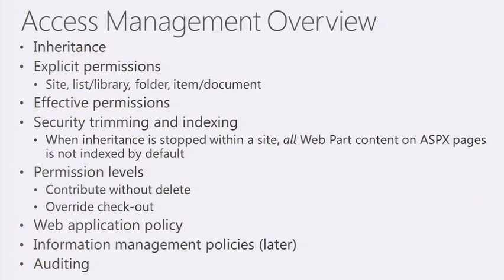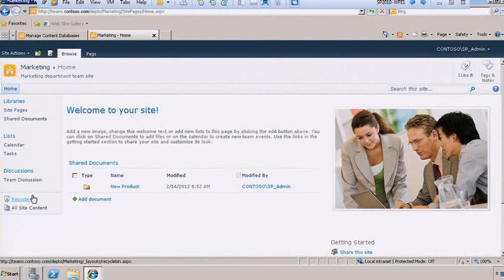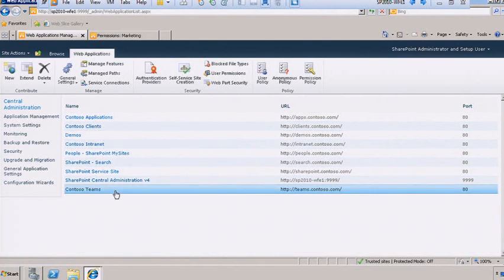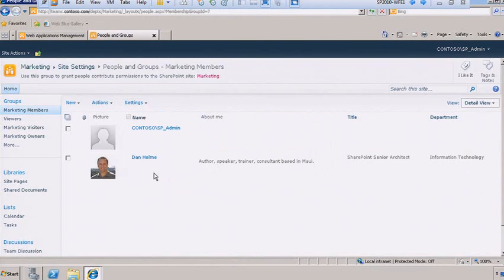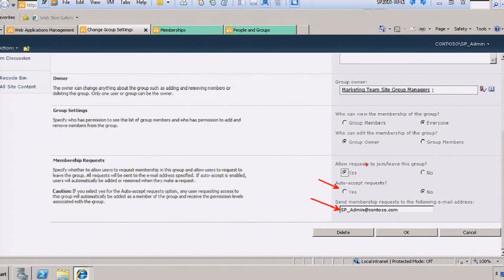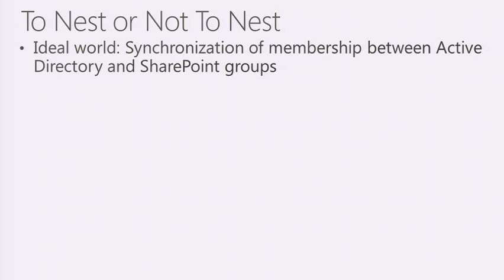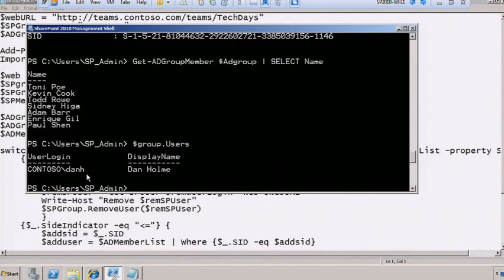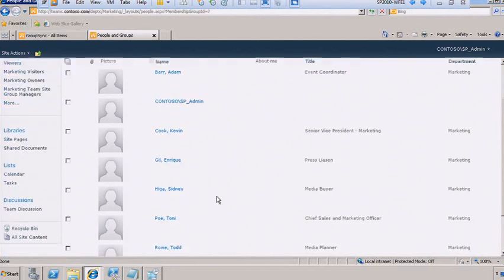Role Based Management in SharePoint User and Group Management and Permissions